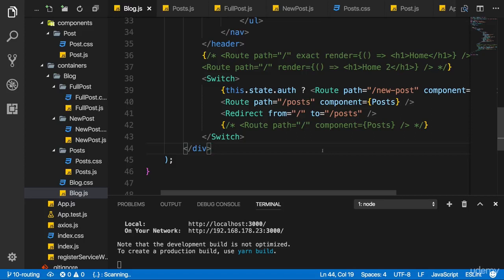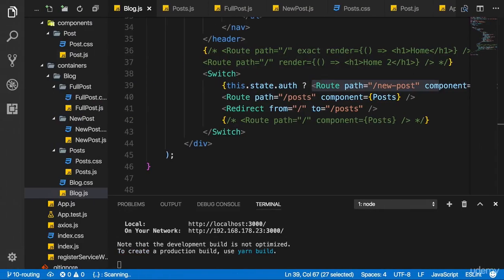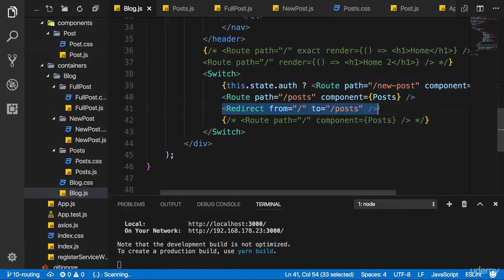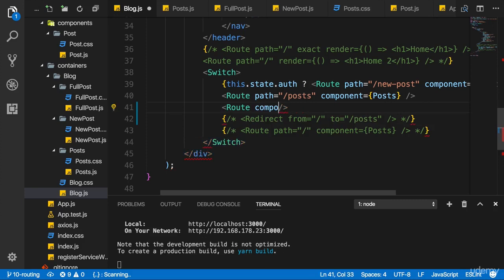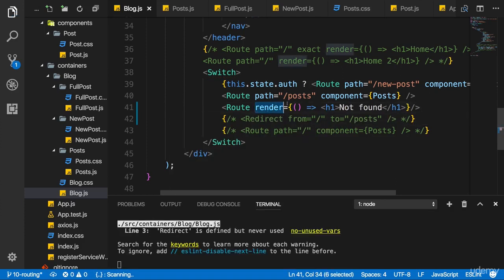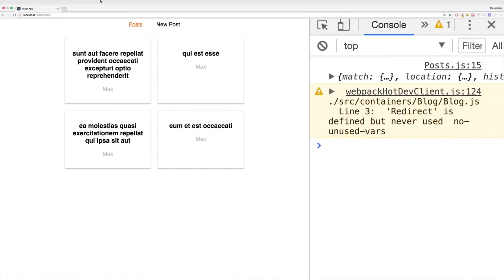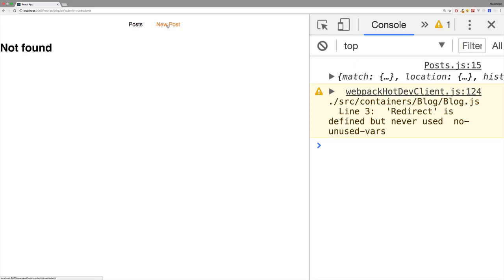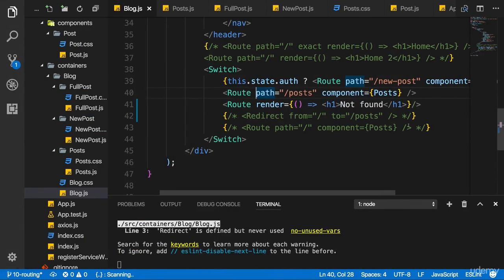196 Handling the 404 Case Unknown Routes